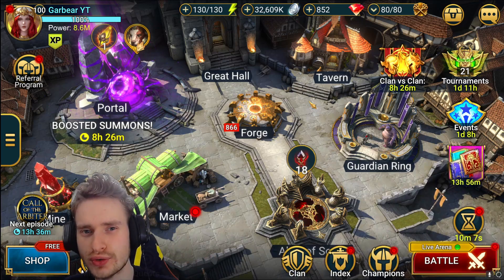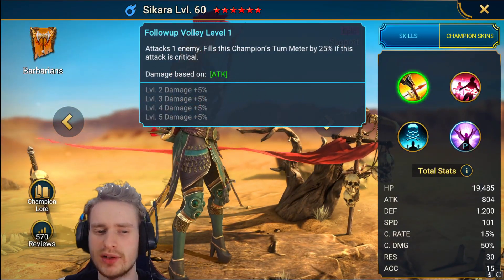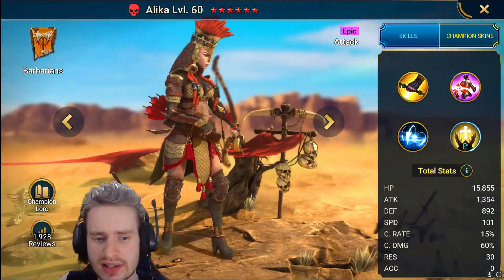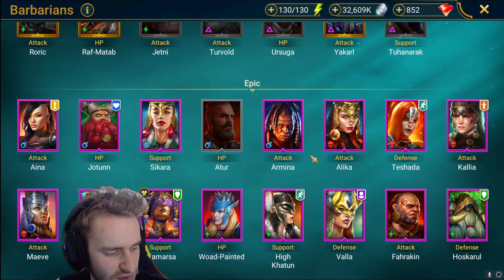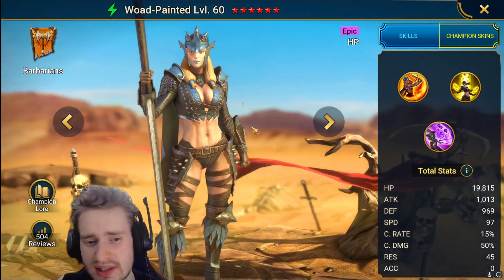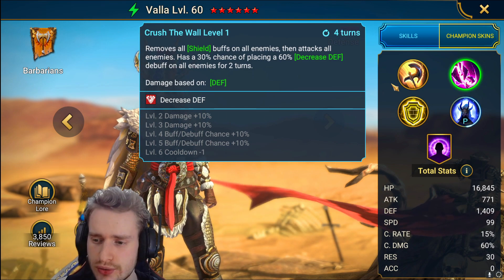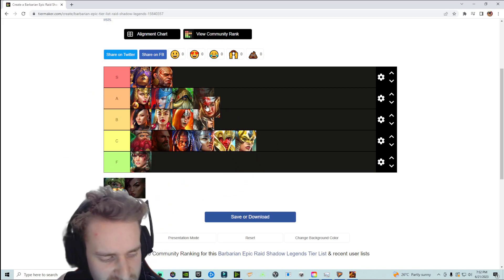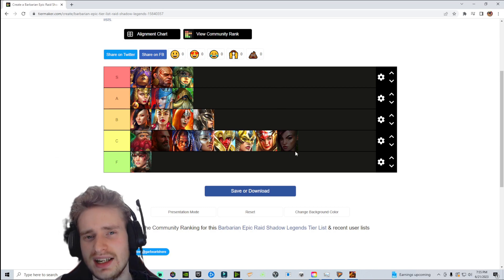BUILD THESE IF F2P! Barbarians Epics Ranked - Raid Shadow Legends 🔥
Hello folks! In this video, I am reviewing ALL the epic champions in the barbarian faction!! Hope this helps when it comes to knowing who to build, or who to 6-star!!

Feedback? Let me know down below!!
BRAND NEW!